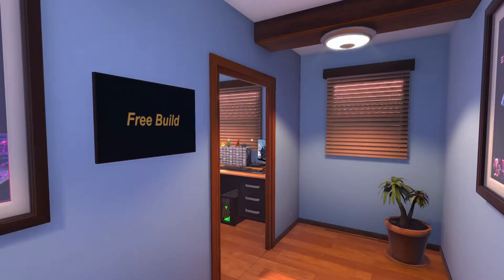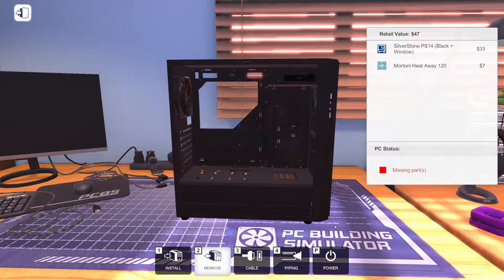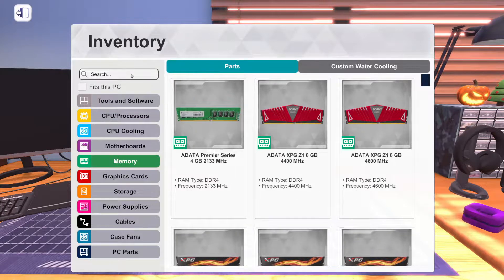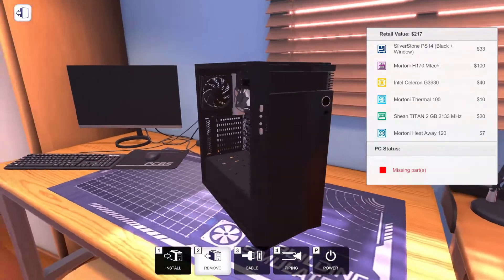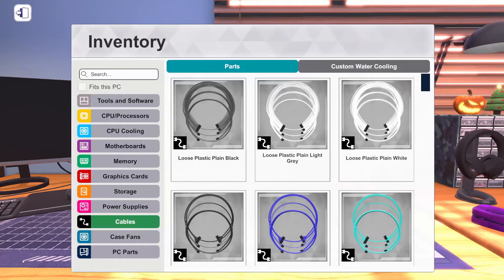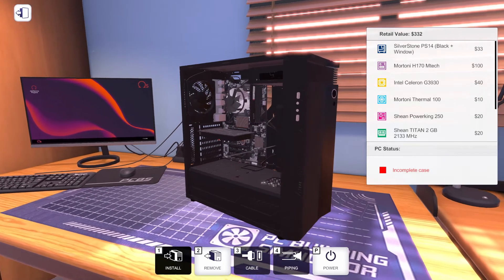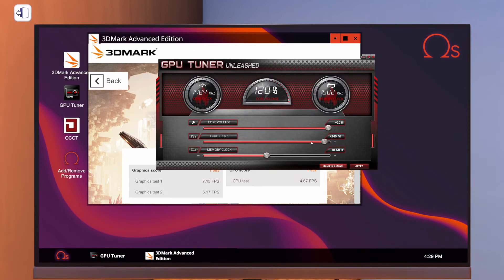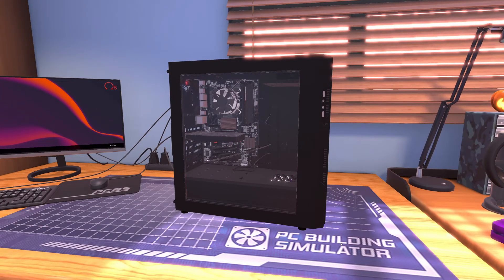Absolute CHEAPEST PC Build Possible!? PC Building Simulator (Version 1.8)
We are trying to build the absolute cheapest PC possible in PC Building Simulator version 1.8.